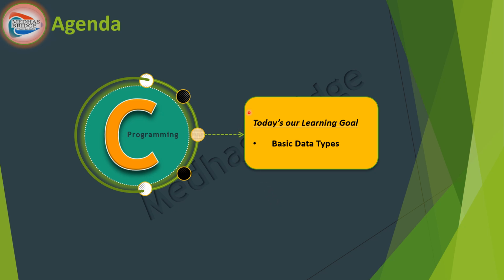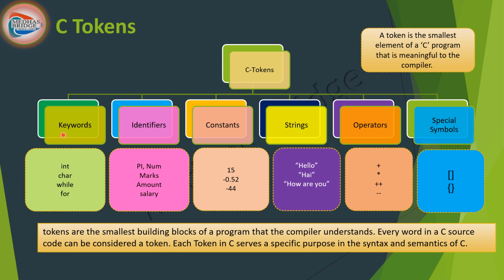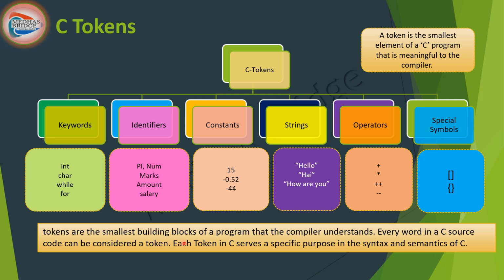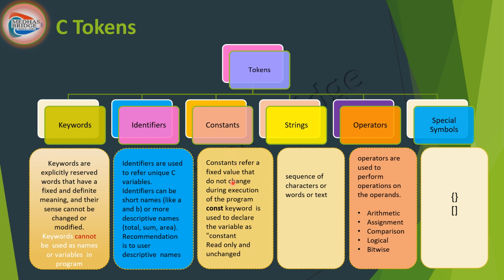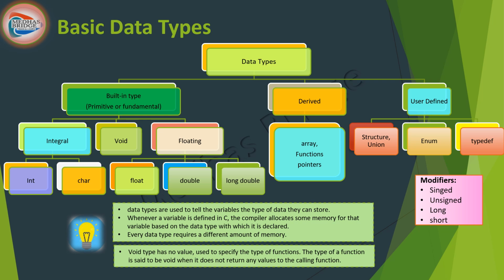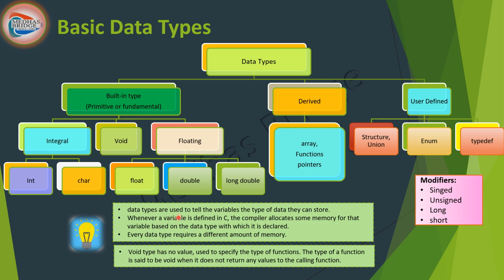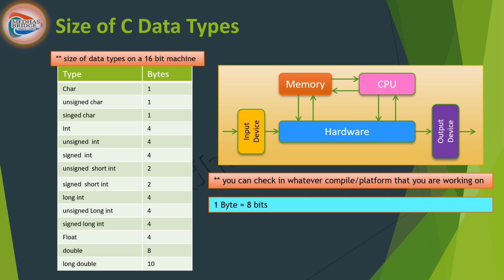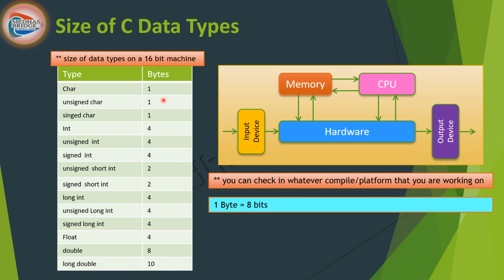Let's Learn C: #9.C Basic Datatypes